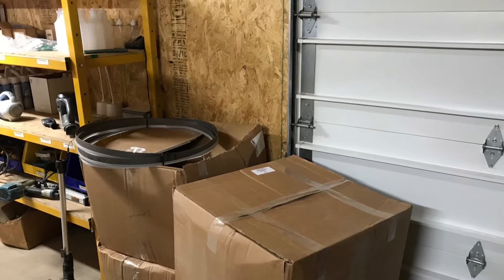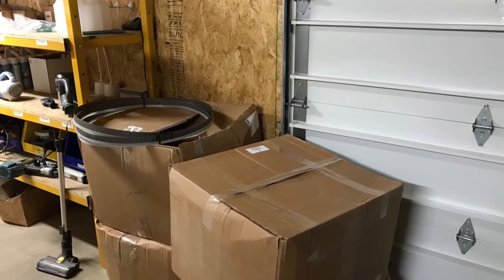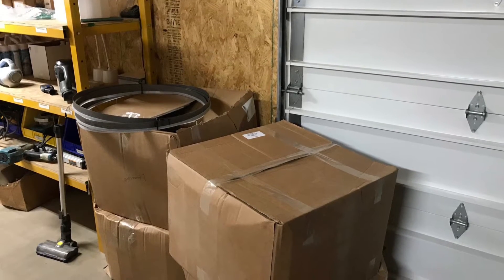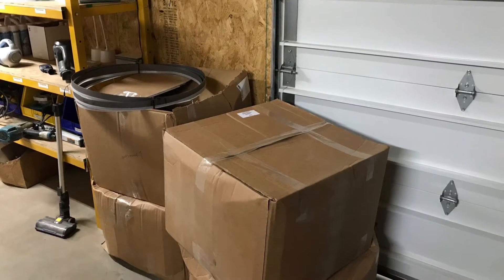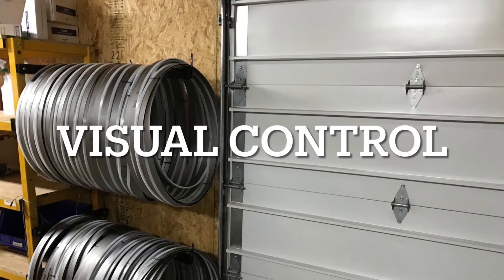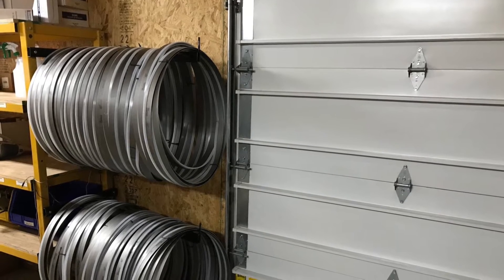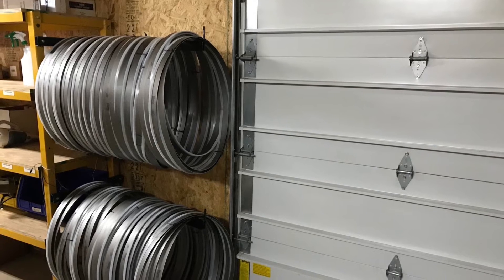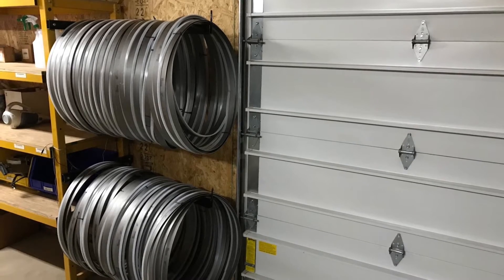Simplified mfg #8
Visual Controls and reducing inventory